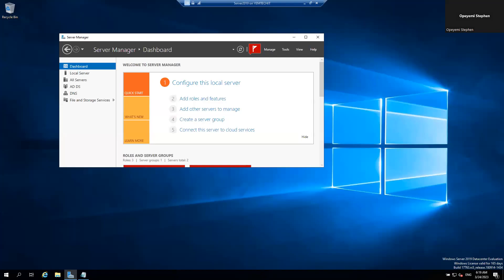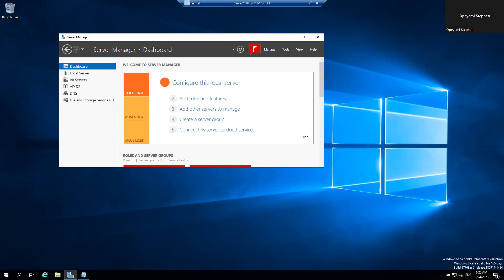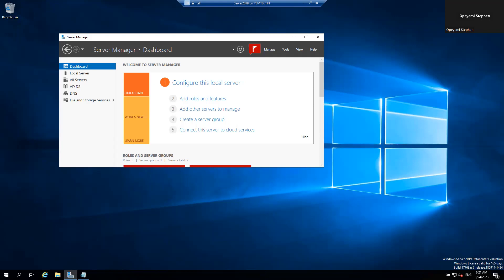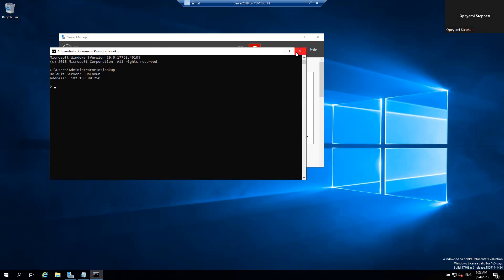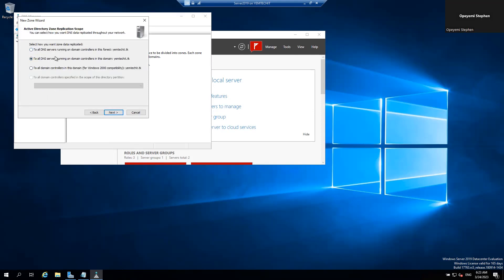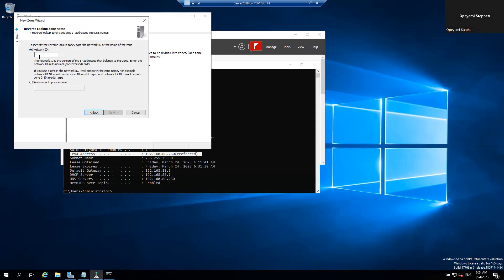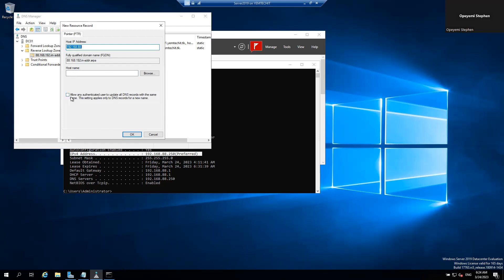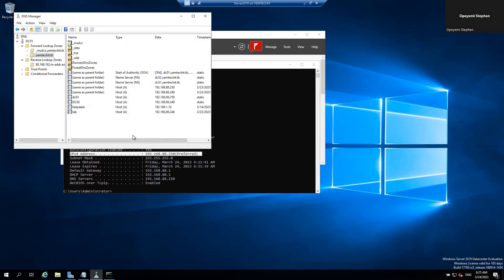Configuring Reverse Lookup Zone in Active Directory 2019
WHAT IS A REVERSE LOOKUP ZONE
A reverse lookup zone or reverse DNS zone is a DNS zone that is used to map IP addresses to a domain name.

A regular DNS zone maps domain names to IP addresses using A records, and a reverse lookup zone maps IP addresses to domain names using PTR (Pointer) records.

THE IMPORTANCE OF REVERSE LOOKUP ZONE
-       Can be used for troubleshooting network issues
-      Detecting IP address spoofing and identifying the source of spam
-      It helps organizations with complex networks
-      It helps for managing and secure network infrastructure